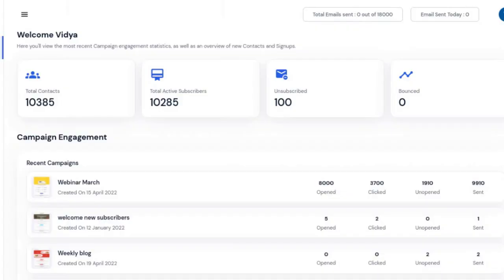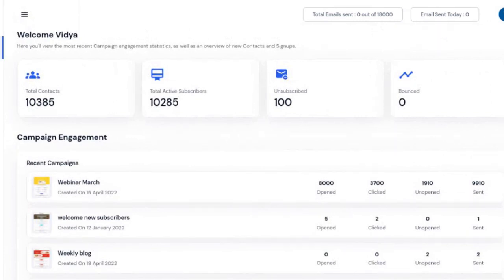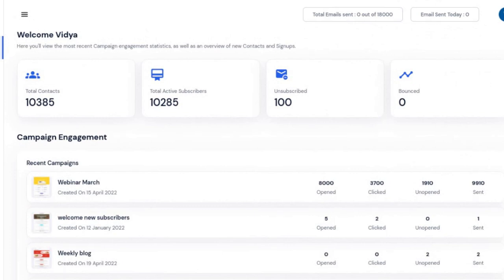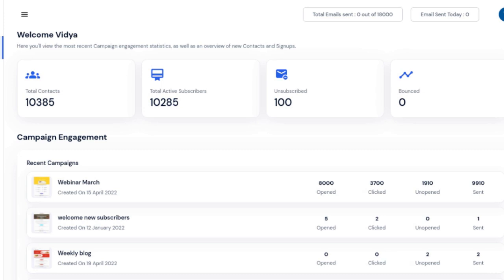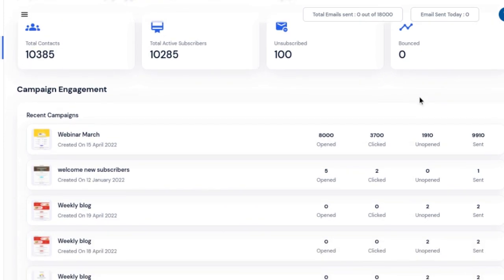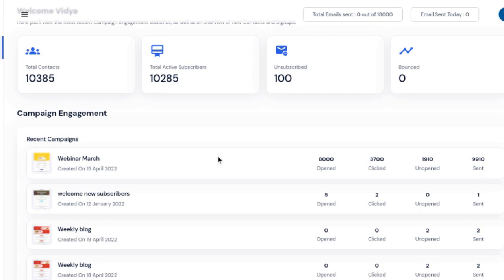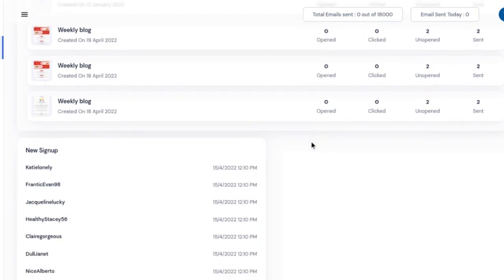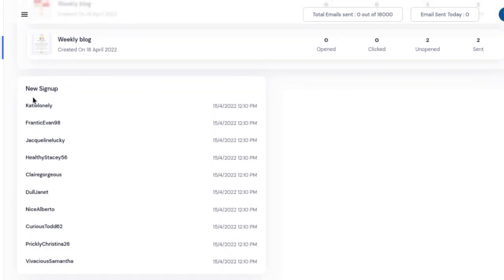Gozen email Marketing tool Dashboard overview || Best email marketing tool for beginners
Gozen is an amazing email marketing tool that can help you to get started with email marketing. In today's video, we are going to have a look at the video tutorial of gozen dashboard.

*Important Links*